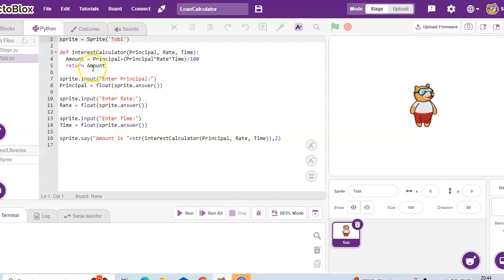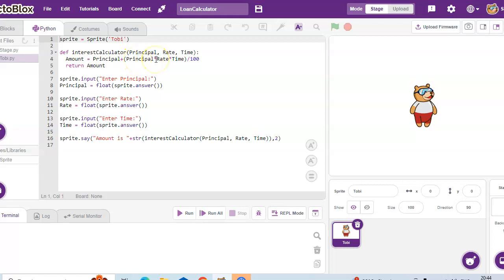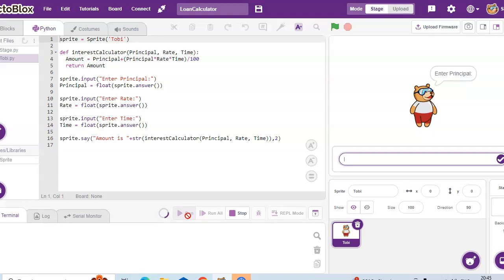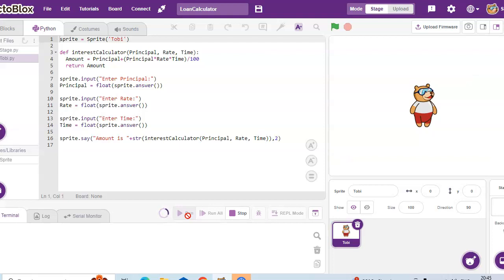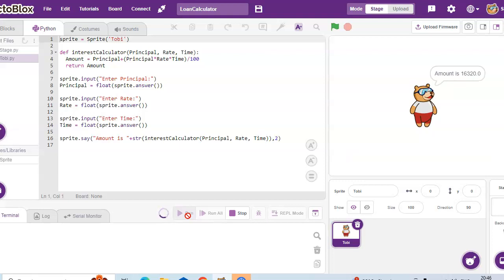InterestCalculator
In PictoBlox, this program will explain you Python code for Simple Interest Calculation.